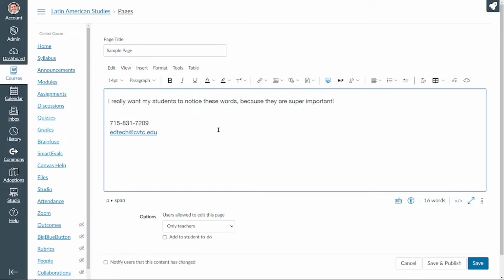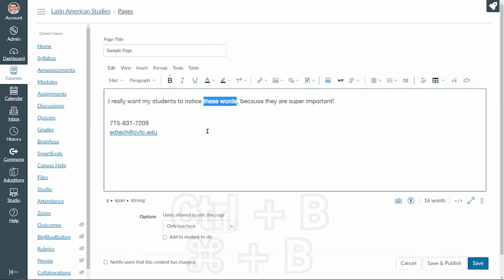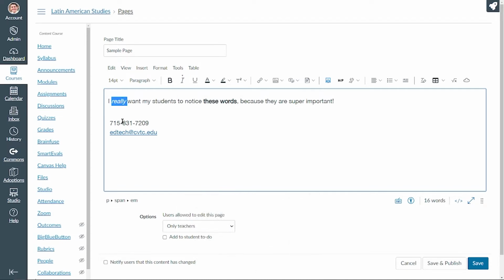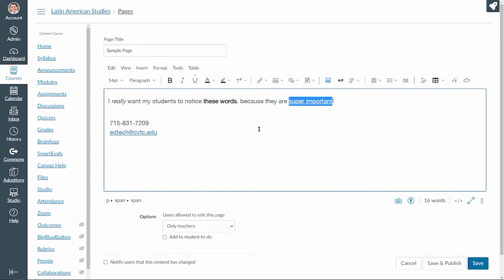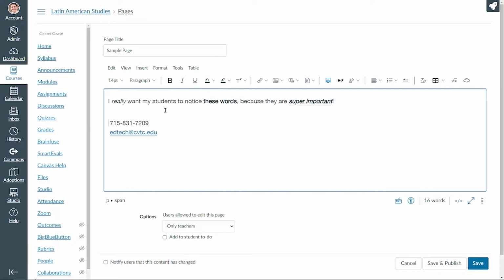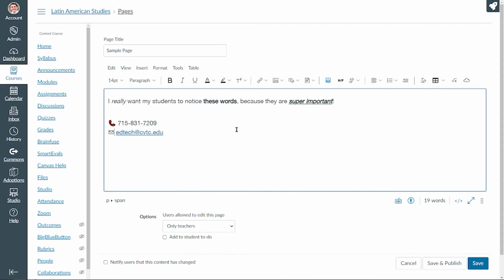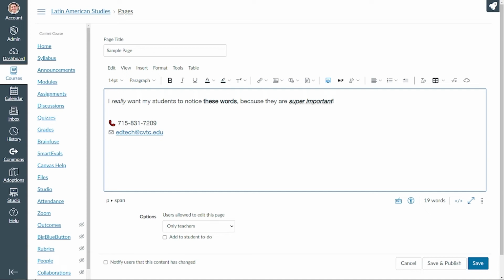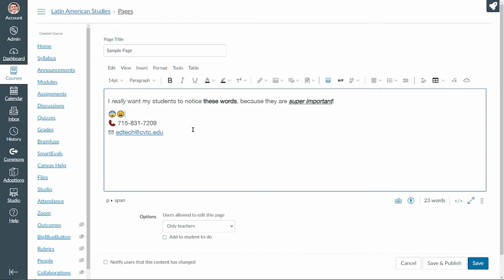Hotkeys Week 3: Bold, Italics, Underline, and Emojis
Each week CPD and our Ed Tech team will share Technology Tips & Tricks to provide resources and training. A hotkey is a key or a combination of keys on a computer keyboard that, when pressed at one time, performs a task (such as starting an application) more quickly than by using a mouse or other input device. Hotkeys are sometimes called shortcut keys.